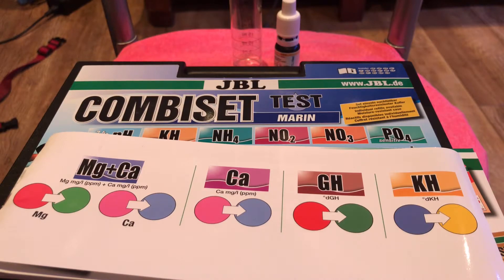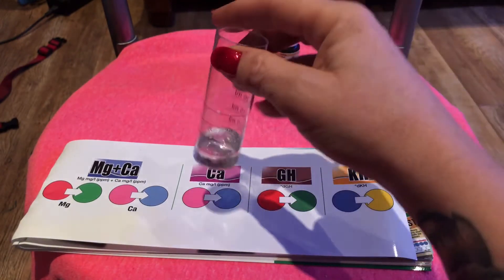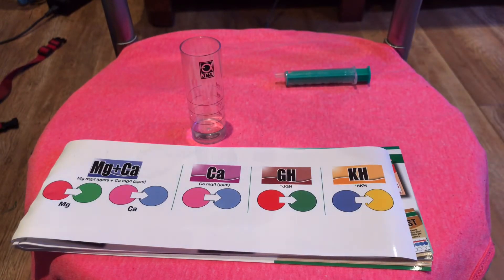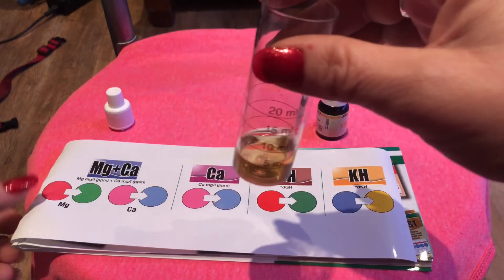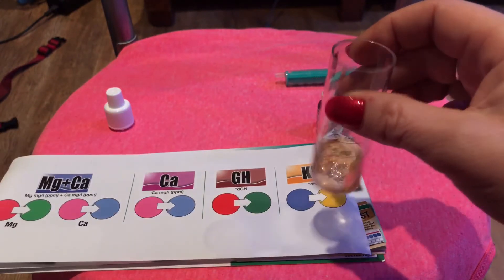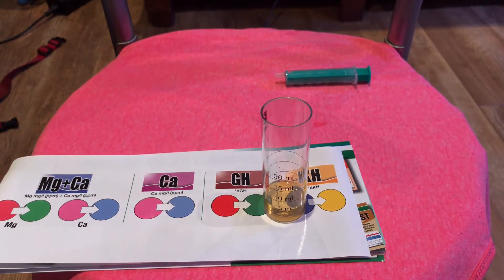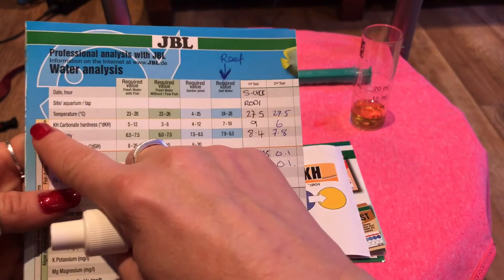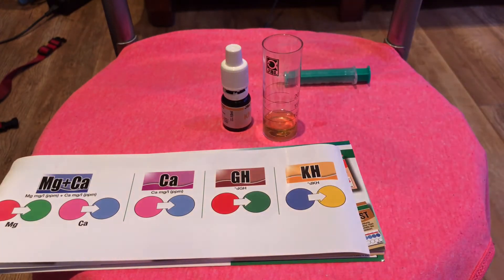Testing KH using JBL Combiset Marin Test Kit - Fast & Easy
Okay so I tested my tank with the Salifert test kit and after reading the comments I knew I had done something wrong. I decided to use my faithful JBL Combiset Marin test kit and test my KH. And I still say JBL is so much easier and quicker to use.

Like this test kit ? Check it out here